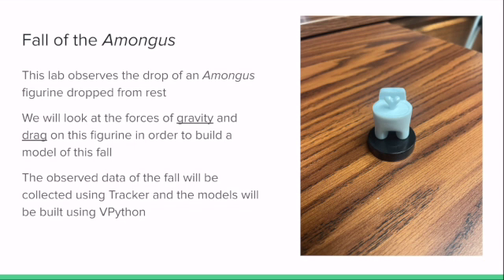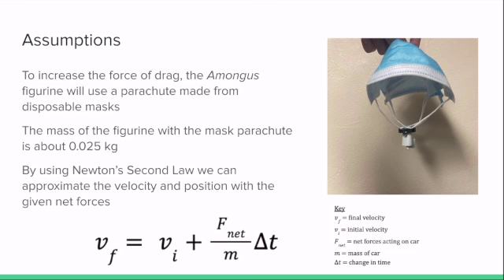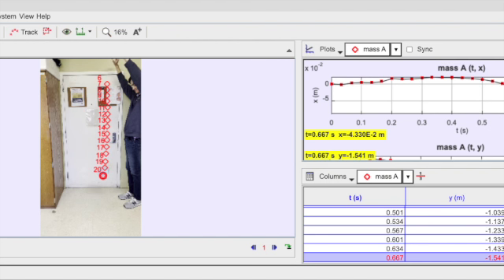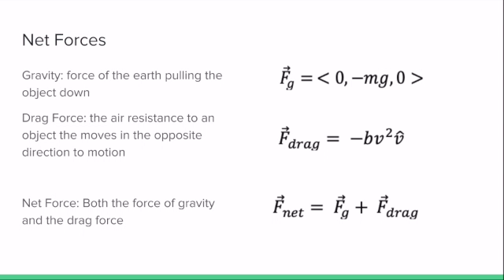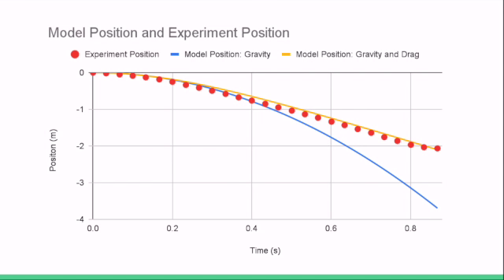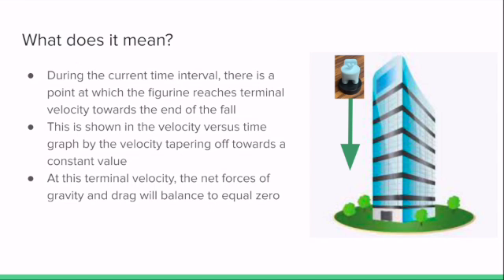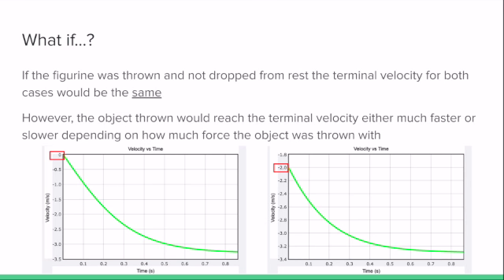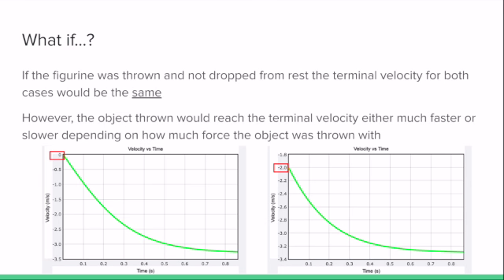PHYS 2211 Lab 2: Motion of a Falling Object